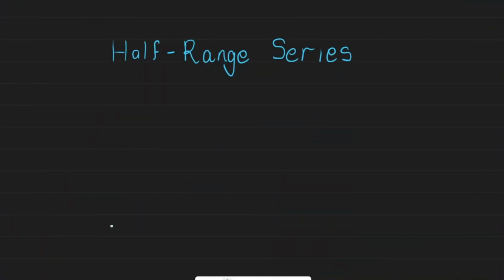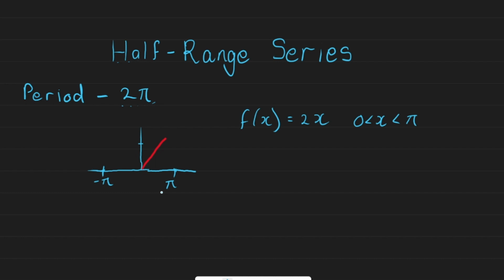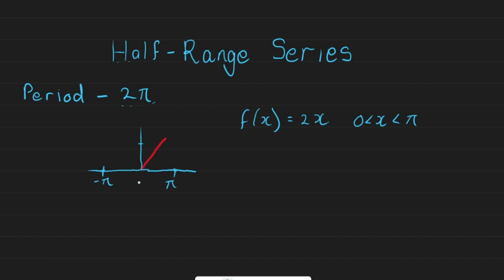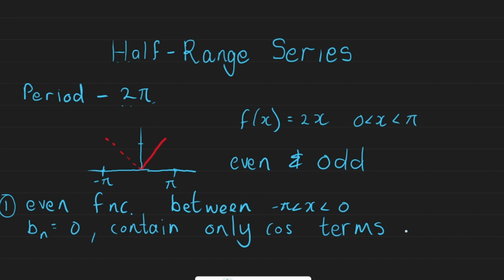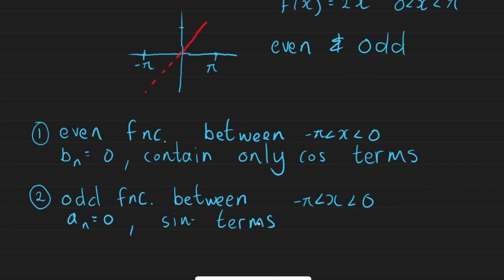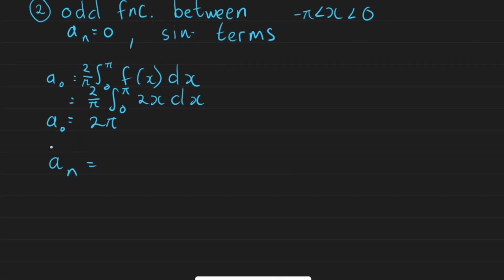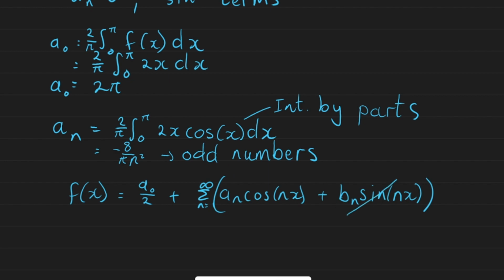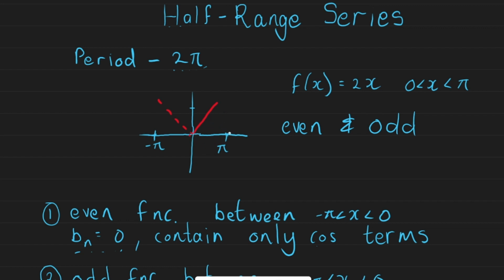8. Fourier Series: Half Range Series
This video explains how we handle a function that is defined over only a portion of the period.